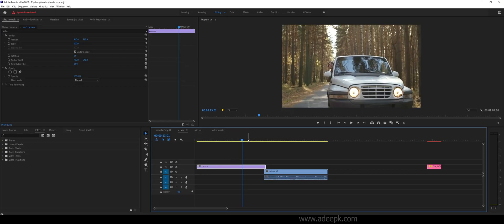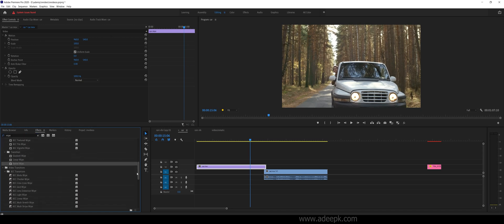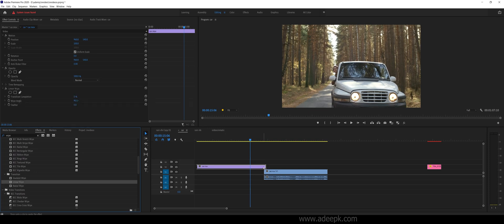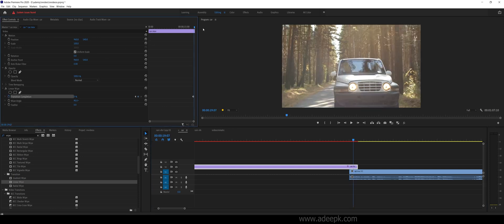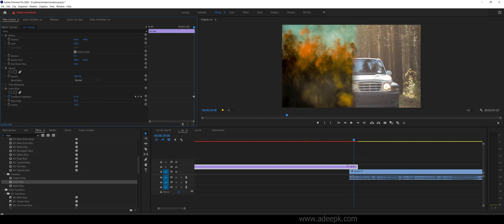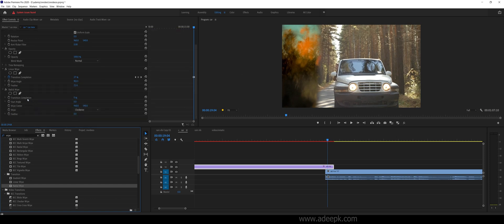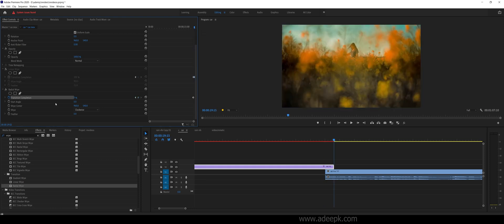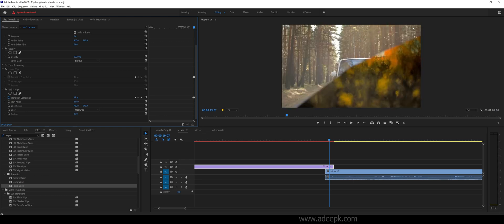Star Wars Mandalorian Wipe Transition Effect | Adobe Premiere Pro CC Tutorial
How to re-create the typical Star Wars transitions using a wipe effect in Premiere Pro.

RECOMMENDED GEAR

Lenovo Y740
Apple Macbook Pro

ADDITIONAL ACCESSORIES

Sandisk SSD
NAS Drive
Razer Gaming Mouse
Corsair Keyboard
Wacom Tablet

If you need more stock video, music, sfx, graphic templates, and video templates, you can get 70% off Envato Elements to access millions of creative assets with my affiliate link here: